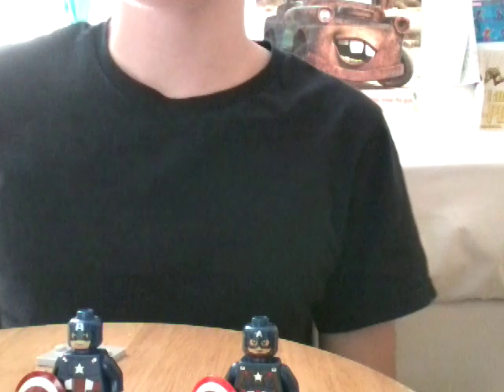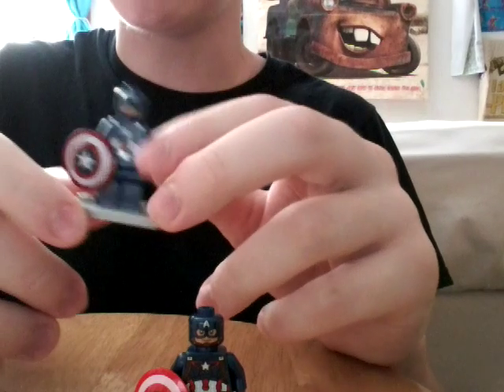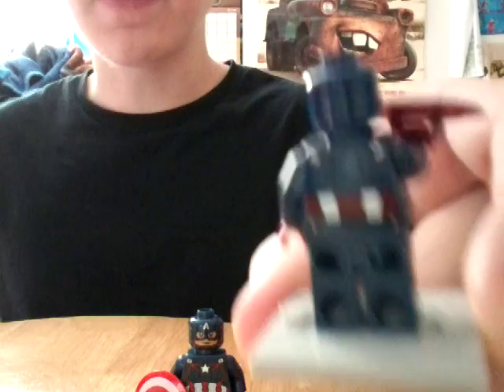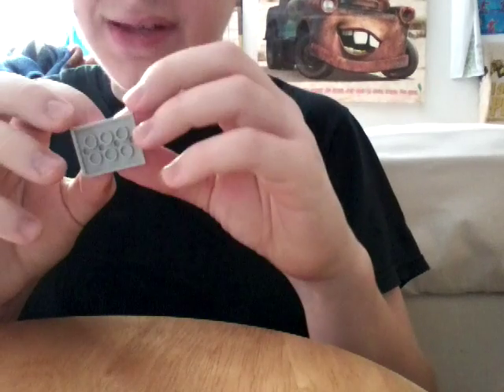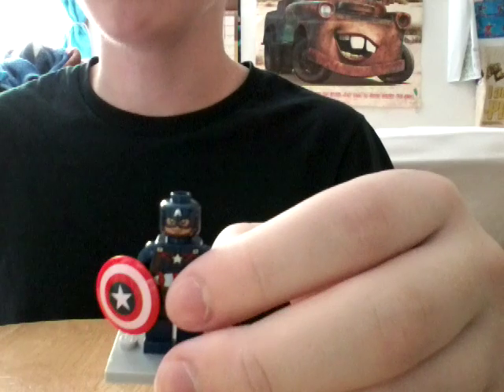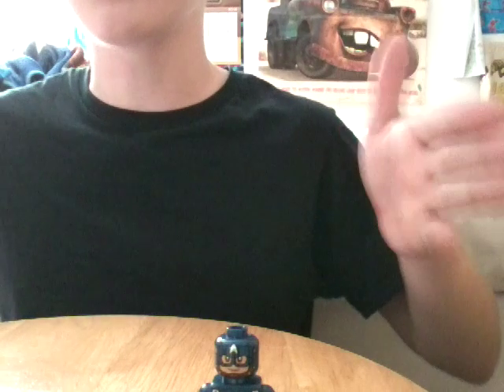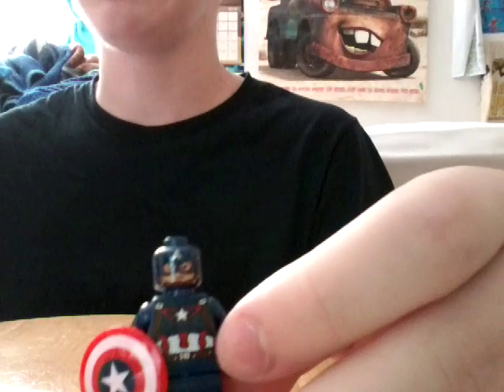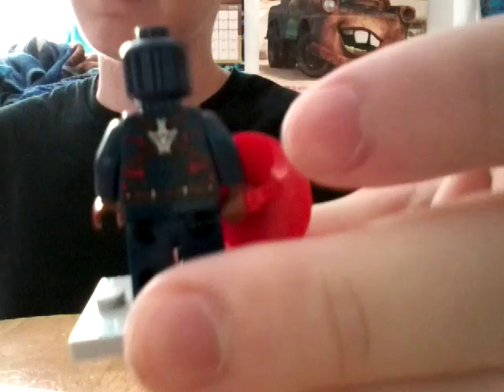My LEGO Captain America Minifigure Comparison & Update!